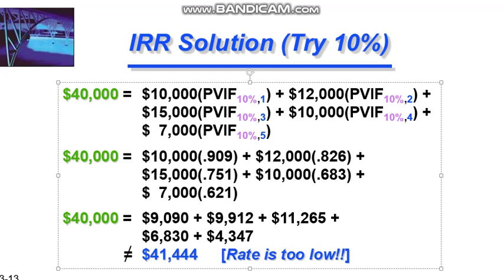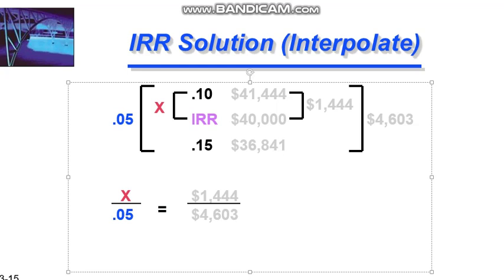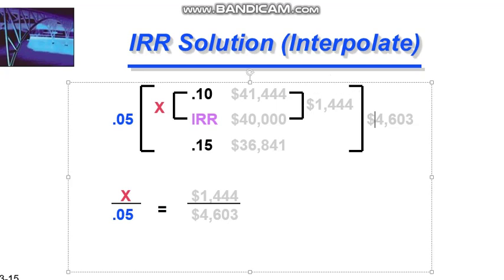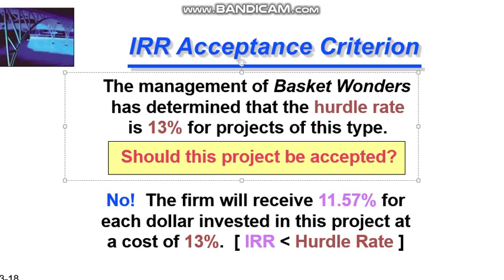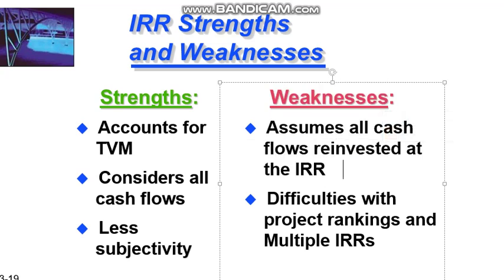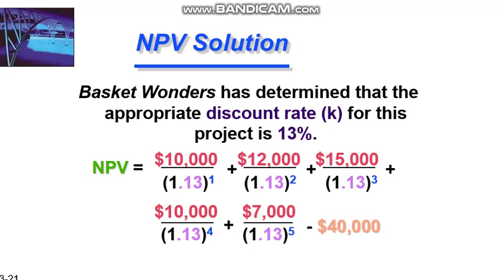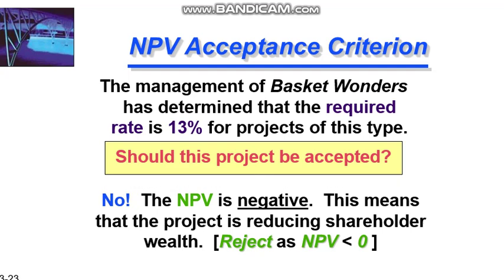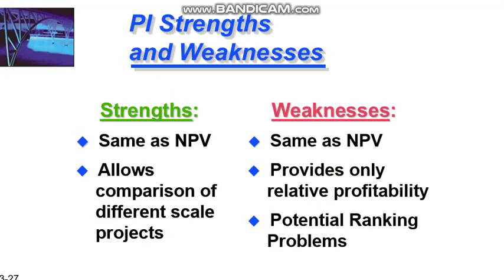Capital Budgeting techniques English 2/3